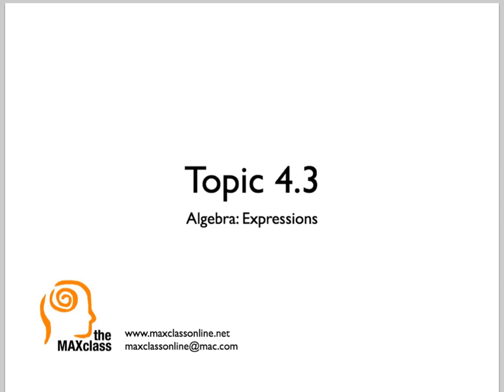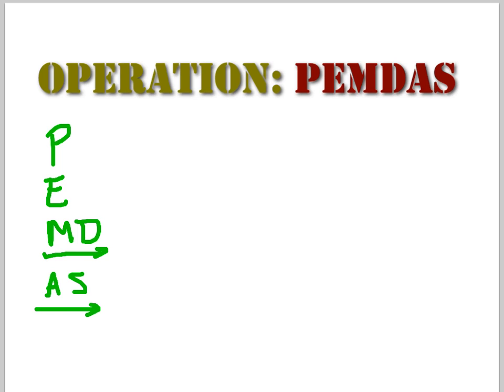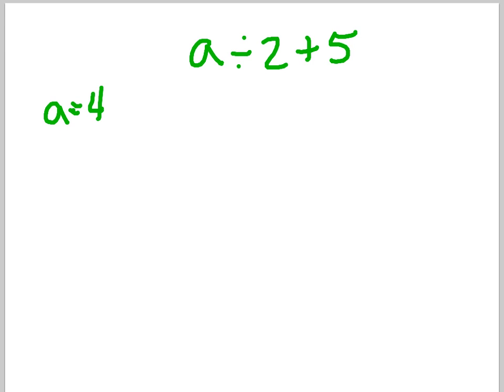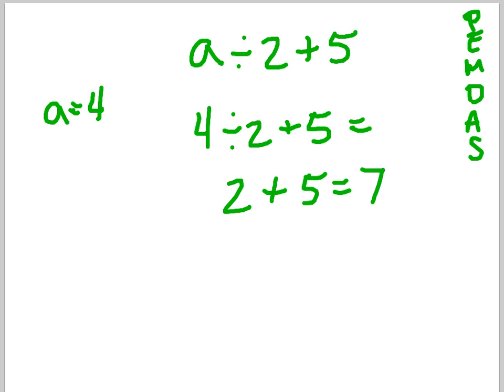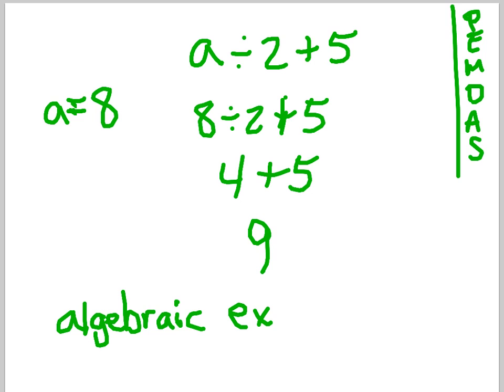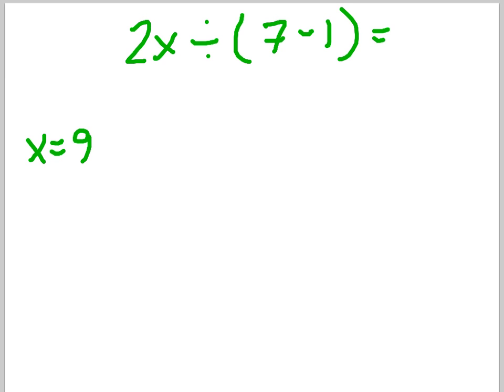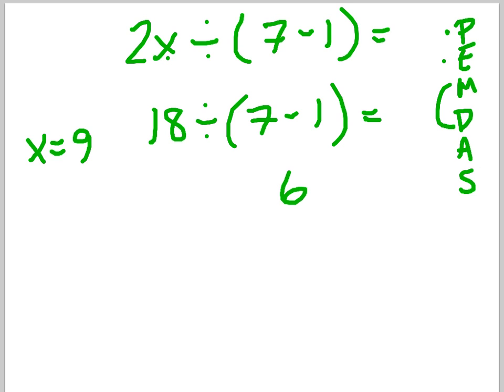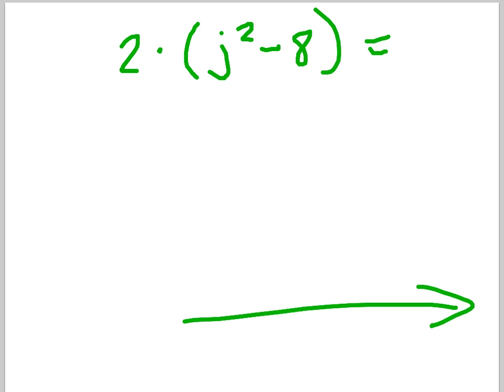4.3 Expressions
Students learn how to simplify an algebraic expression using the order of operations.